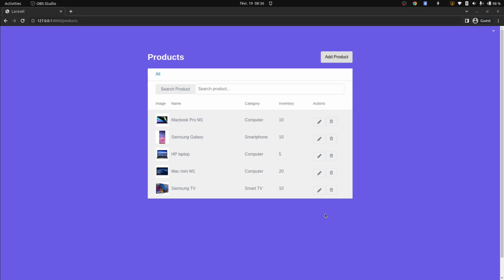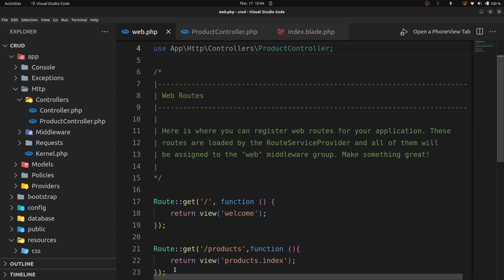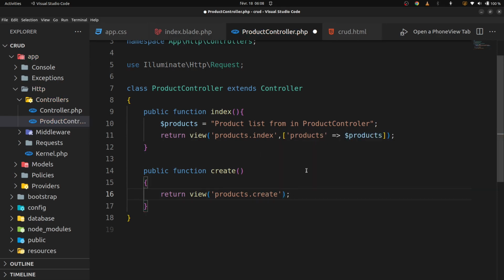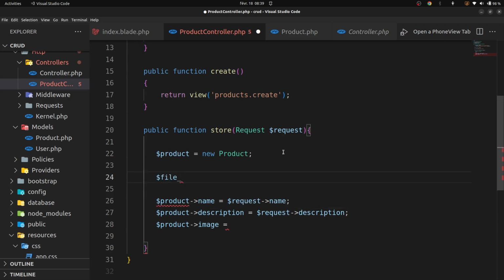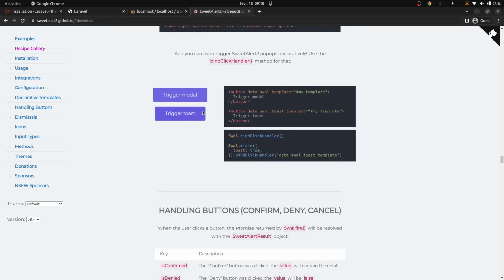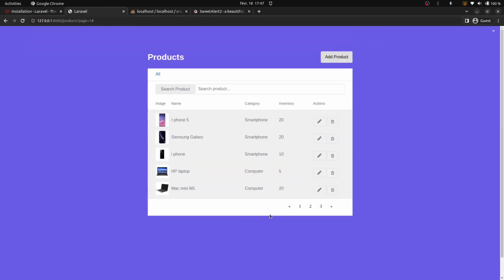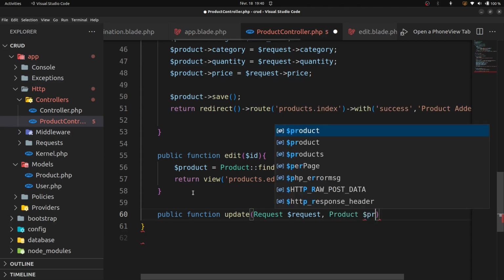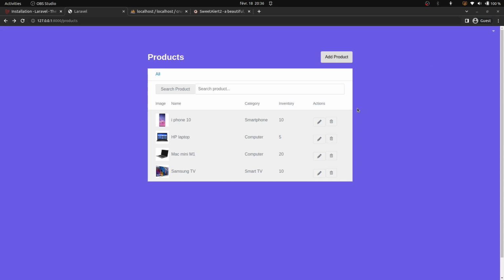Laravel 10 / Laravel 11 CRUD (Create, Read, Update and Delete)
In this video I go through the process of created a full stack CRUD(Create, Read, Update and Delete) web application using Laravel 10 / Laravel 11.